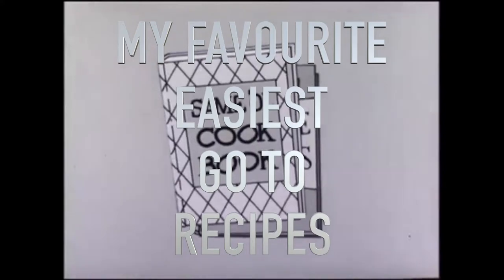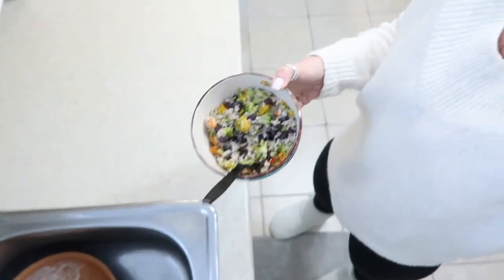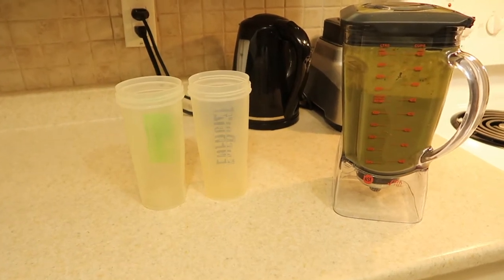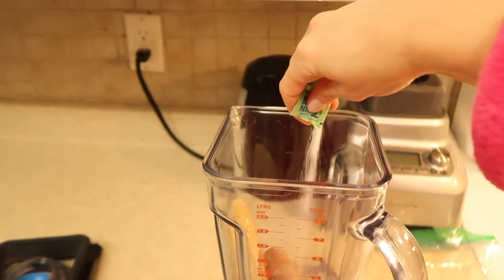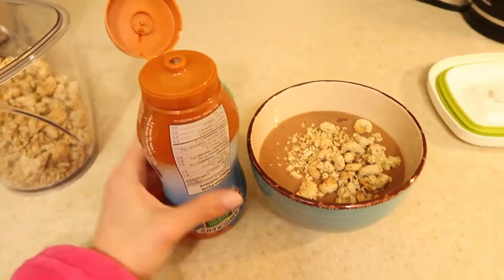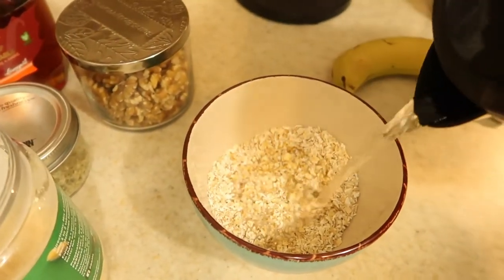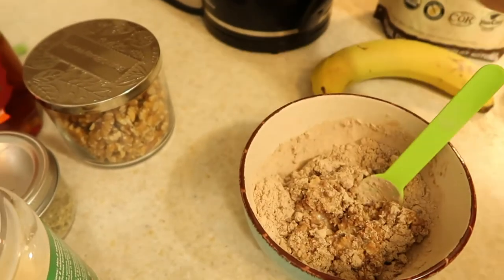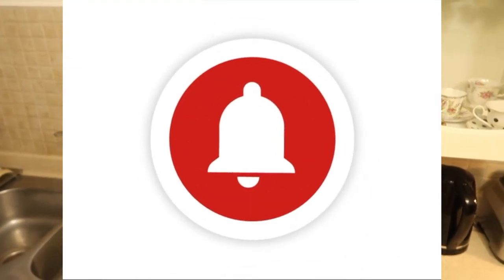Easy Healthy Recipes to Save You Time & Keep You On Track!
It doesn't take a lot of time out of your day to keep your diet in check! These are the easiest, fastest recipes that I use regularly to keep my healthy lifestyle easy and pleasurable.